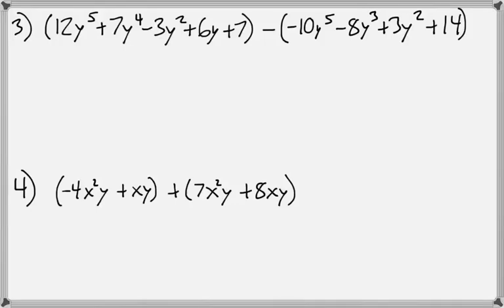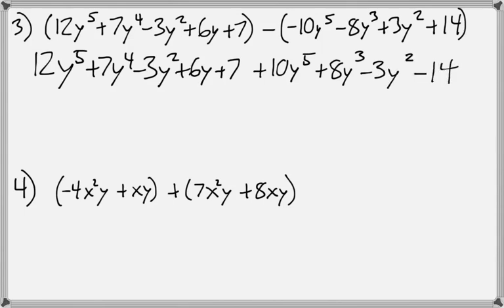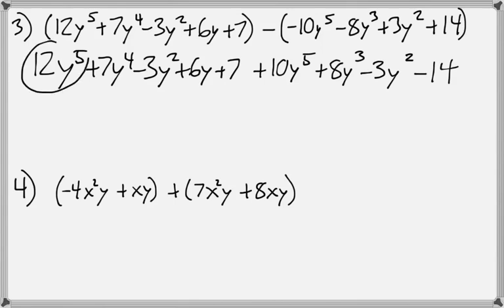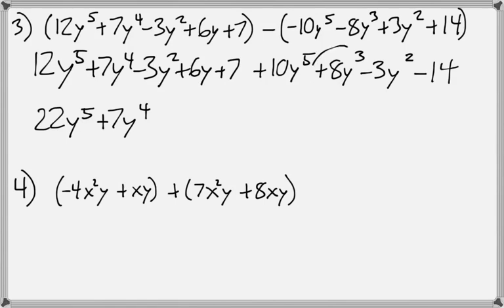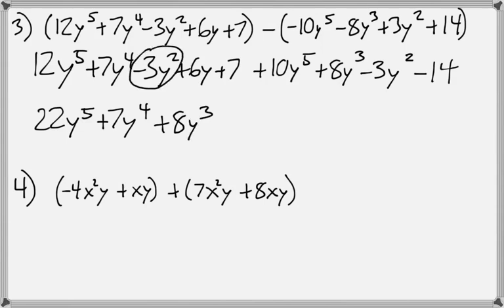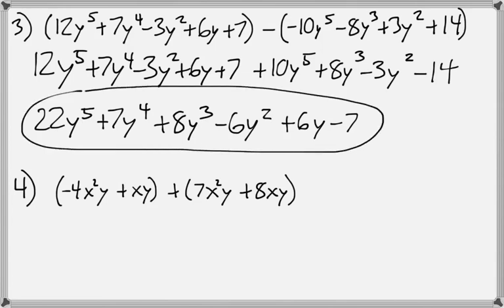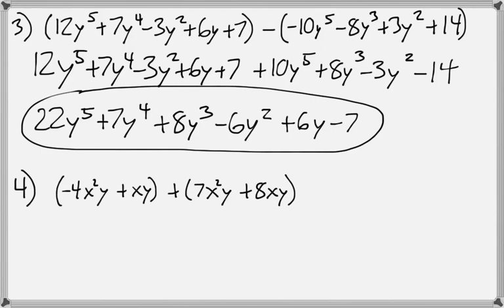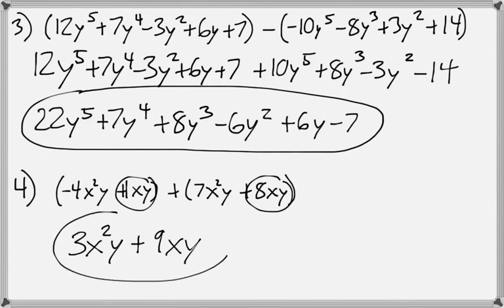Math 119 : 5.1 #3, #4 (Intermediate Algebra Tutorial : Adding & Subtracting Polynomials)